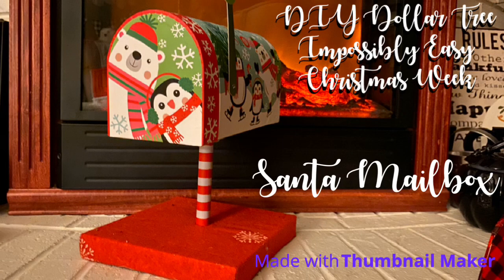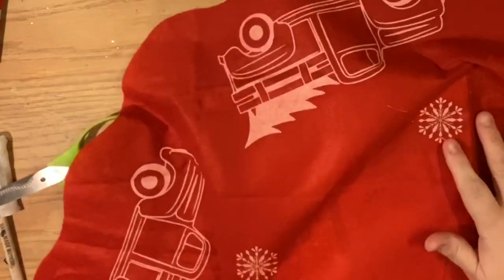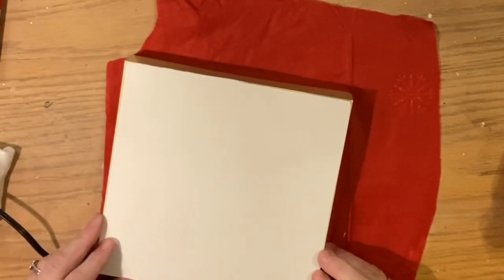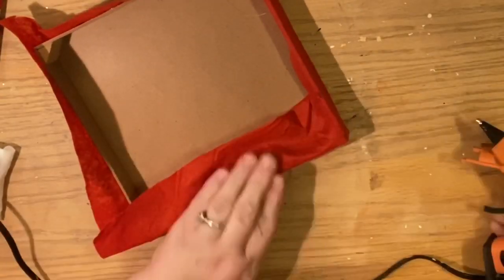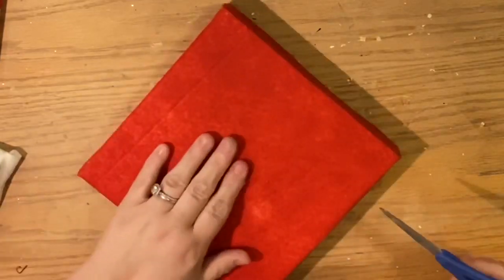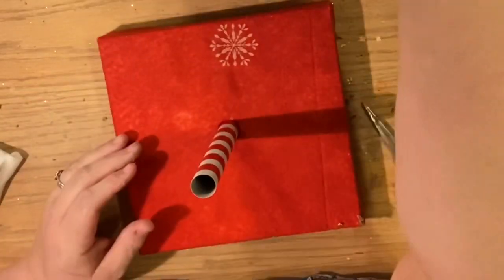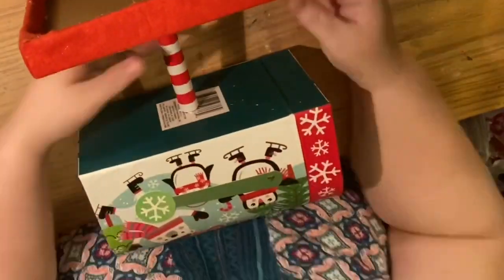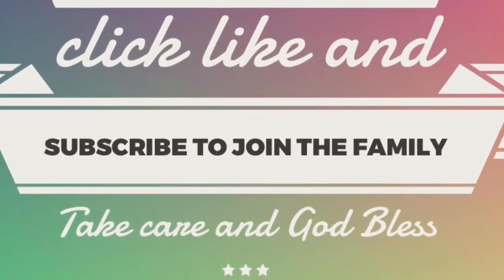DIY Dollar Tree Impossibly Easy Christmas Week- Day 5- Santa’s Mailbox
I have been waiting to make this project for over a year, LOL! Sometimes it just takes that long… LOL!!! Enjoy!